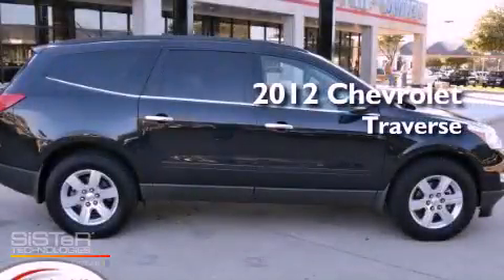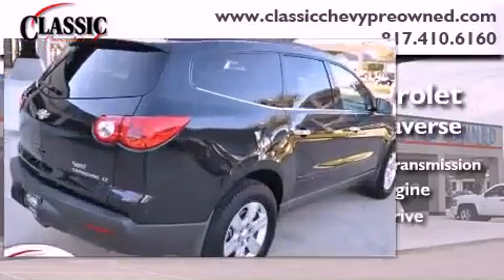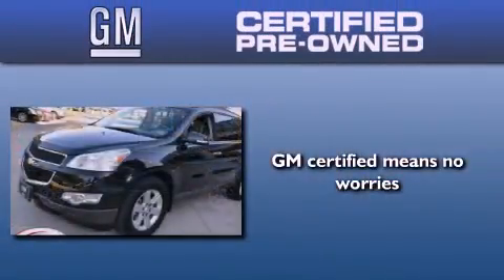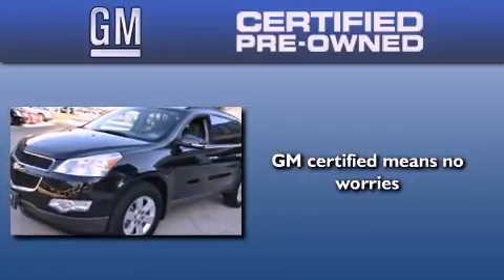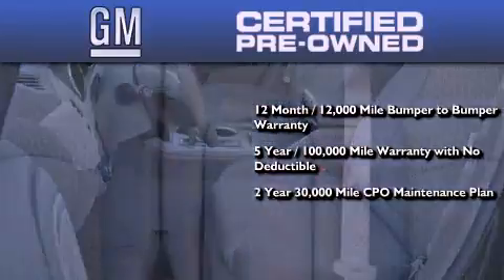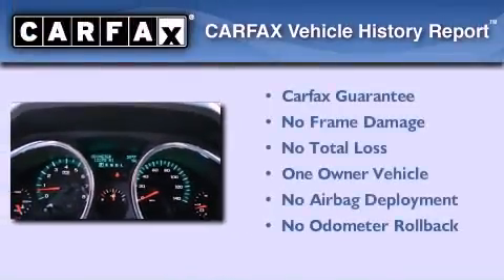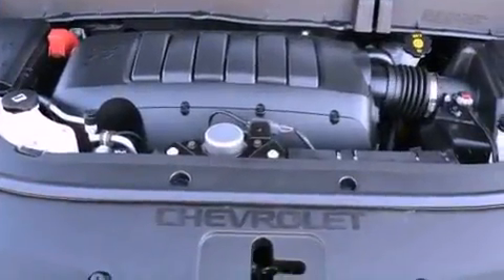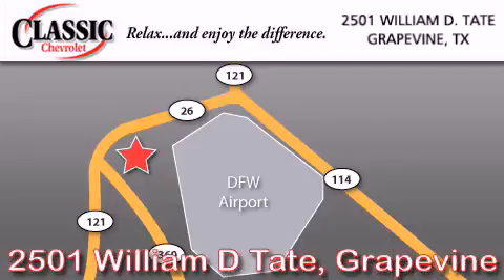2012 Chevrolet Traverse Certified Ft. Worth TX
Year : 2012
 Make : Chevrolet
 Model : Traverse
 Engine : Gas V6 3.6L/220
 Trans . : Automatic
 Exterior : Black Granite Metallic
 Miles : 12,070
 Interior : Gray

 2012 Grapevine TX